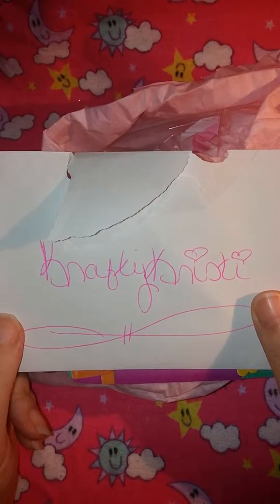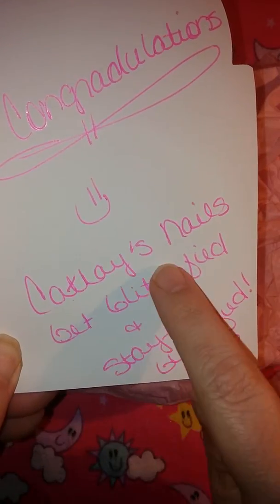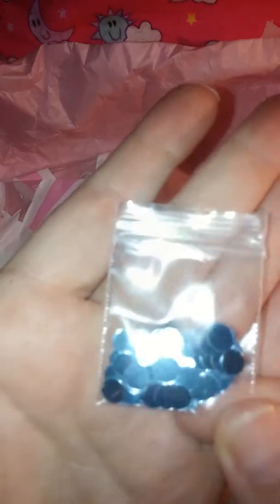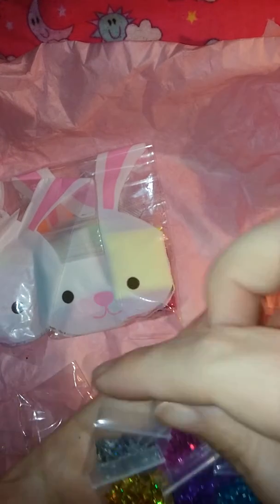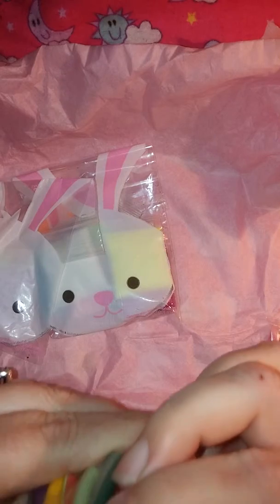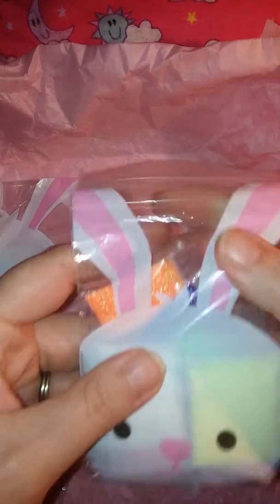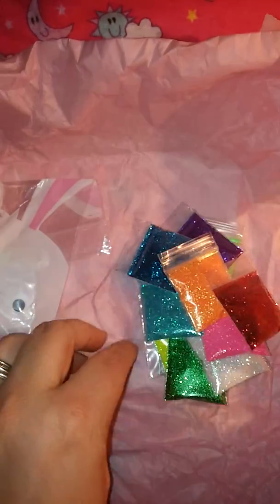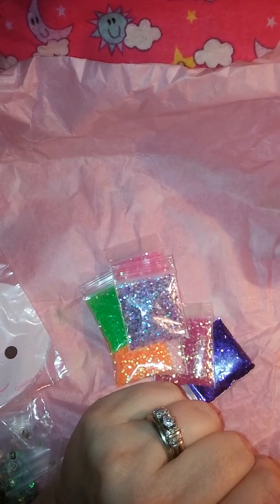prize mail from Cathays Nails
Thanks Cathay I love everything! !